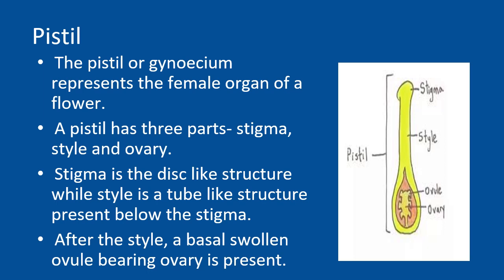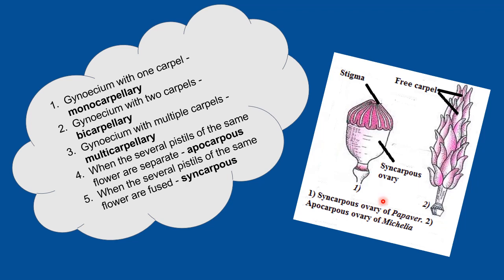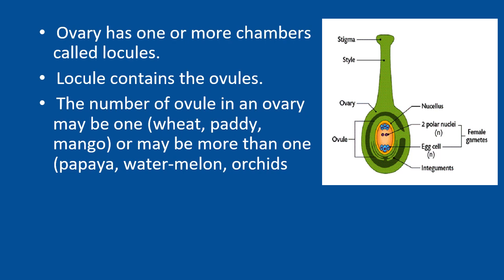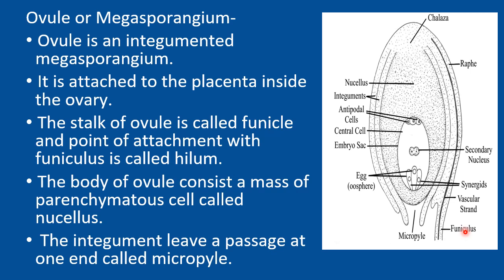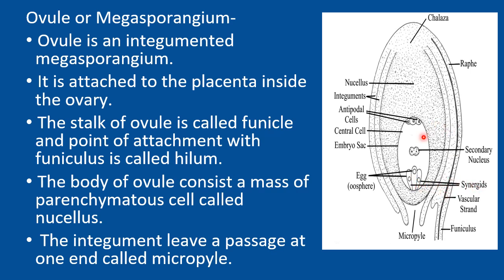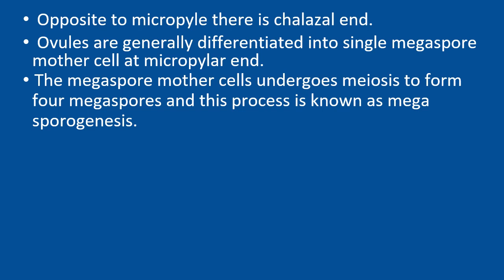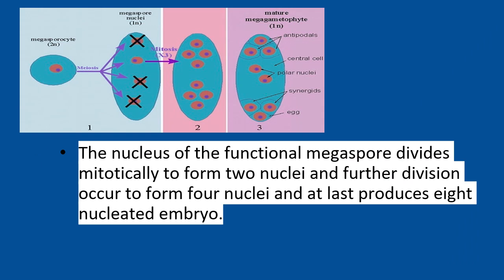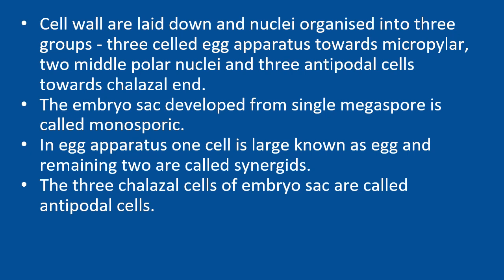Sexual Reproduction In Flowering Plants | Part 2 | Class XII Biology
In this lecture, we'll discuss about Sexual Reproduction in Flowering Plants. If you have any doubts or topics you want me to cover, please write it in the comments section.